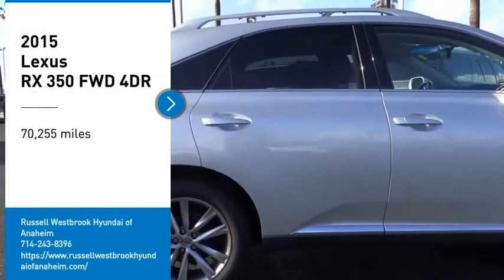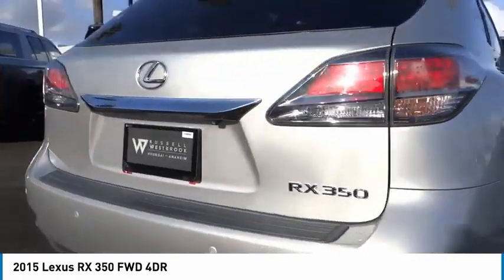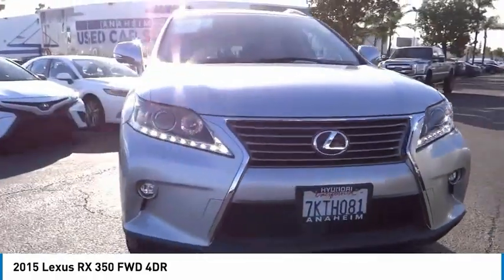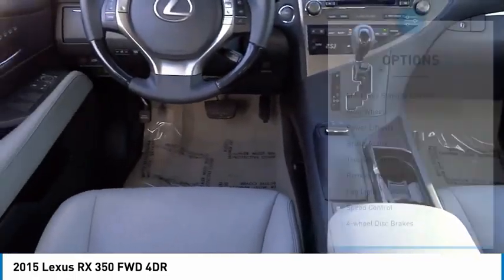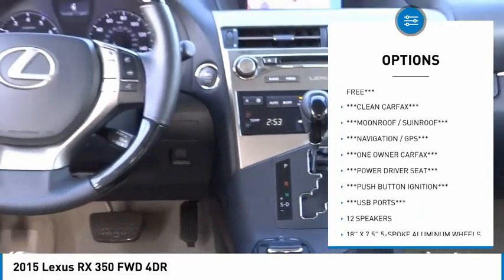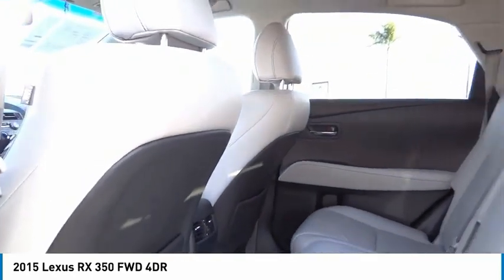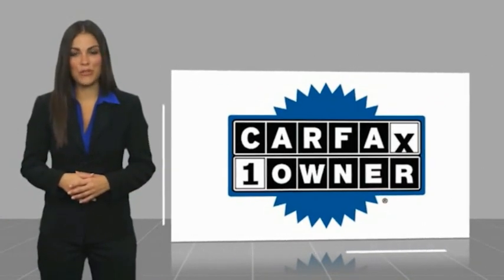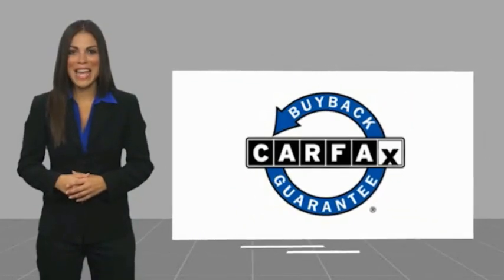2015 Lexus RX 350 PA13617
2015 Lexus RX 350 FWD 4DR

1271 S. Auto Center Dr.

2015 Lexus RX Silver Lining Metallic 6-Speed Automatic with Sequential Shift ECT-i 3.5L V6 DOHC Dual VVT-i 24V ***BLUETOOTH WIRELESS / HANDS FREE***, ***USB PORTS***, ***MOONROOF / SUINROOF***, ***NAVIGATION / GPS***, ***BACK UP CAMERA***, ***POWER DRIVER SEAT***, ***PUSH BUTTON IGNITION***, ***CLEAN CARFAX***, ***ONE OWNER CARFAX***. Odometer is 8575 miles below market average! CARFAX One-Owner. Clean CARFAX. Financing available on approved credit. Trade-ins accepted. Subject to prior sale. All Pricing and Advertised Prices for any/all vehicles offered for sale does not include dealer installed accessories which can be purchased for an additional cost. No sales to Dealers, Brokers or Exporters. For out of state purchase, customers must be present to purchase. If shipping is required, dealership must facilitate; no exceptions. Prices are plus government fees and taxes, any finance charges, $85 documentary fee, $29 electronic registration fee, any emission testing charge and $1.75 per new tire state tire fee. We make every effort to provide accurate information, but please verify before purchasing. Images, prices, and options shown, including vehicle color, trim, options, pricing and other specifications are subject to availability, incentive offerings, current pricing and credit worthiness. Images are for illustrative purposes only.